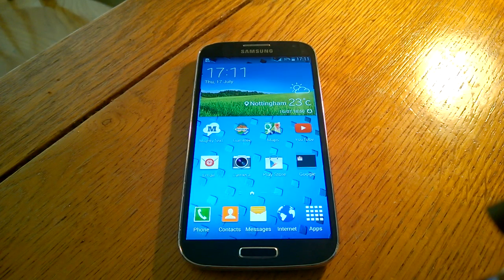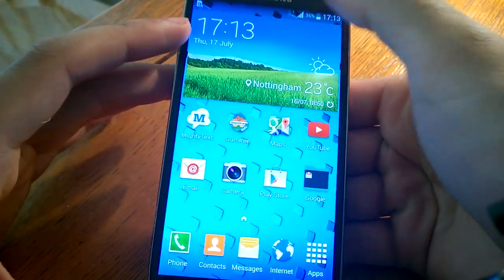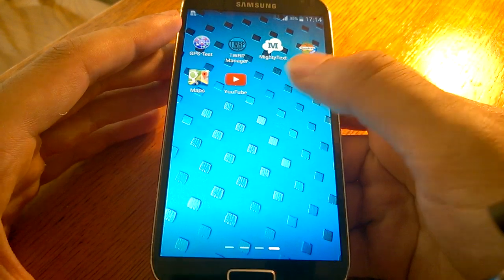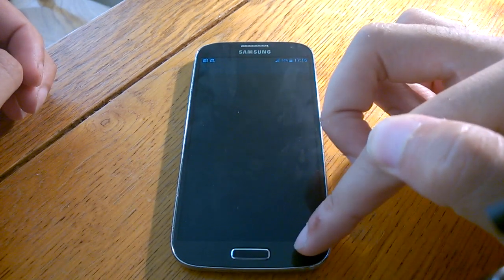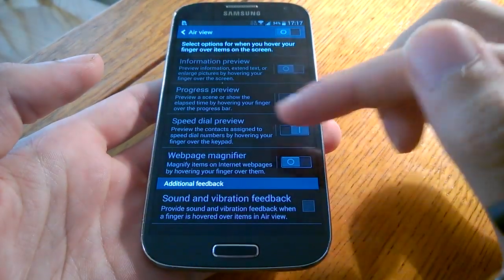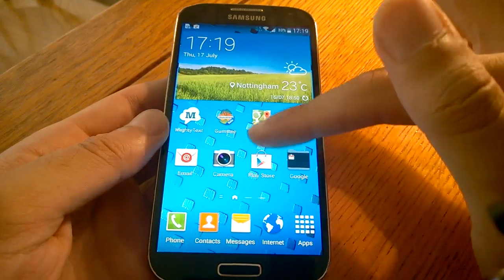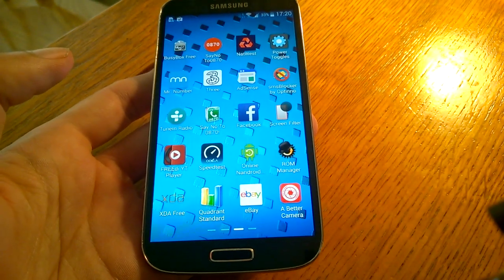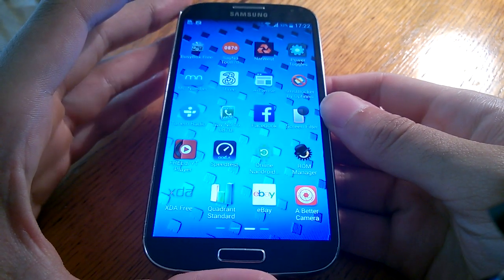Samsung Galaxy S4 PhoeniX S5 Rom Review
Turn your GS4 into a GS4.5